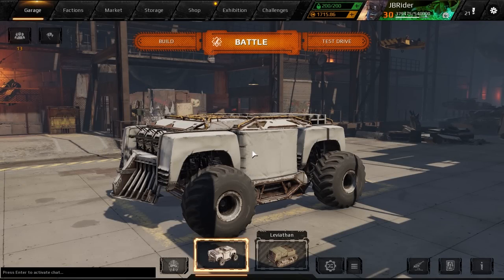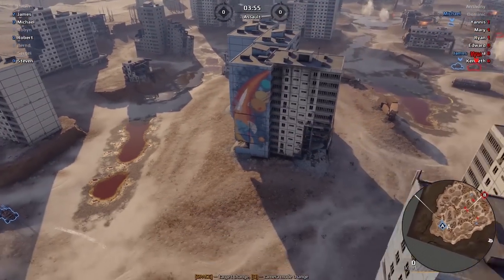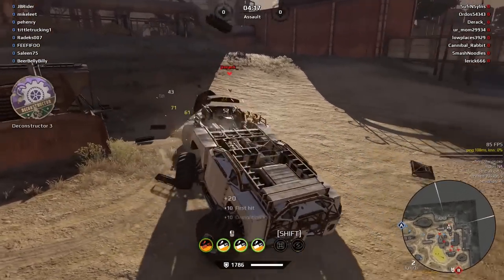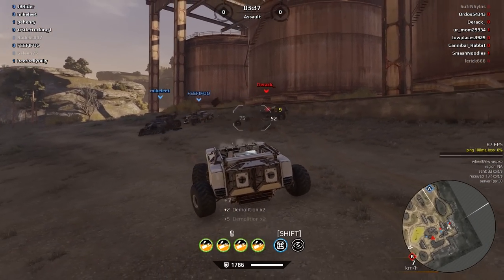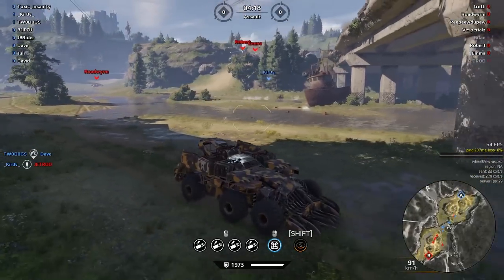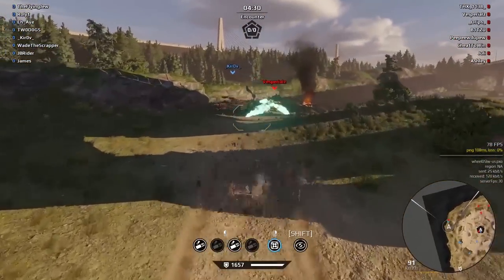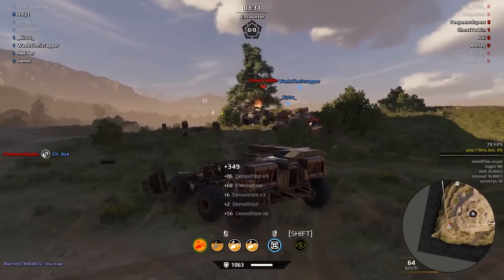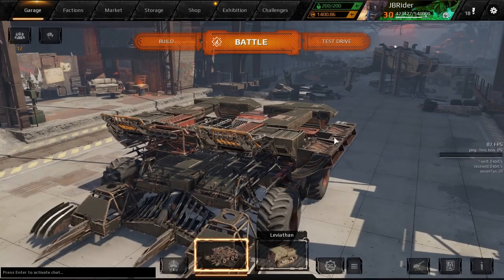Sneak peak NEW Update, Crossout's best creations using only the RUPTURE shotgun - Crossout Gameplay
KEY FEATURES:

1. Unique vehicles, crafted by players using a wide range of available parts: from nimble buggies to heavily tracked off-road vehicles or combat platforms on antigrav fields.
2. Complete freedom of creativity and thousands of possible combinations: Create vehicles of any shape using a wide range of parts, with a wide variety of armour and weapons to help support your arsenal.
3. Advanced damage model: destroy any part of an enemy vehicle and it will affect the machine's performance immediately.
4. A huge arsenal of weapons: From chainsaws to power-drills, machine guns to rocket launchers, and a wide range of variety including flying drones and stealth generators.
5. Your own workshop: create new and advanced parts, and auction them at the in-game marketplace.
6. Choose your own battle strategy: Apart from victory, the only thing that matters is your Survival!